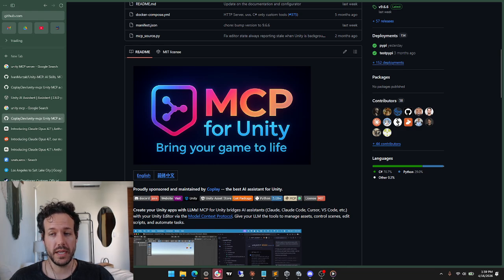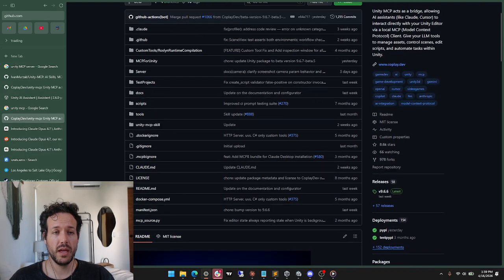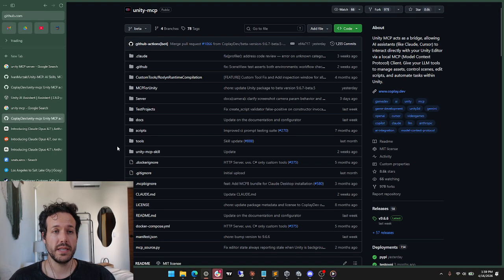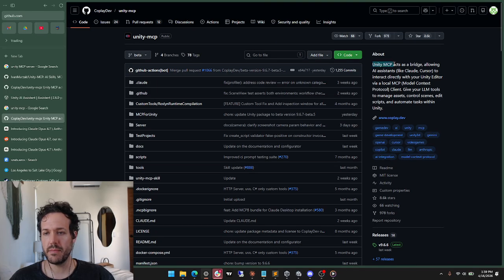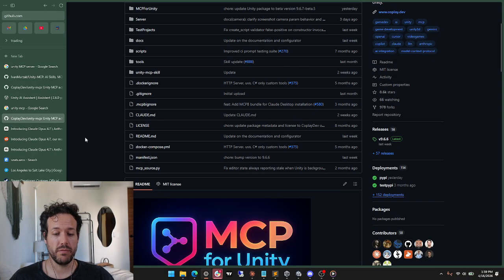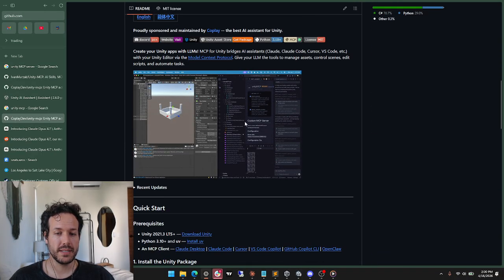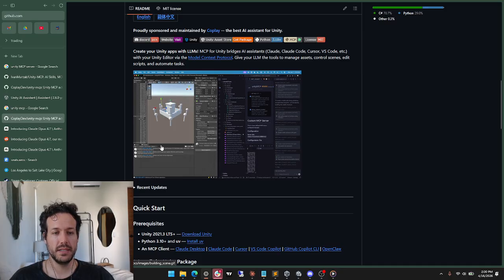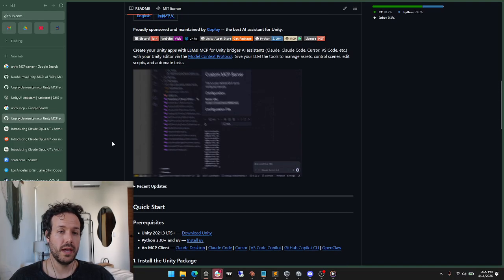Anyone can make video games in 2026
You can use Unity Claude to make video games! You don't need to be a developer or an artist!

AI generated Description:

Think you need to be a programmer or artist to make video games? Think again. In this video, I'll show you how to combine Unity and Claude AI to build real, playable games — even if you've never written a line of code or drawn a single sprite.
We'll walk through how Claude can help you with:
Writing scripts and game logic
Generating art, characters, and environments
Troubleshooting bugs and errors
Rapid prototyping your ideas
Game development has never been more accessible. If you can describe an idea, you can build it.
🎮 Ready to make your first game? Watch the full tutorial and let me know what YOU want to build in the comments below!
⏱️ TIMESTAMPS 00:00 - Intro 01:15 - Setting up Unity + Claude 03:40 - Building your first scene 07:20 - Adding gameplay with AI-generated code 12:00 - Creating assets without being an artist 16:30 - Playtesting and polishing 19:00 - Final thoughts & next steps